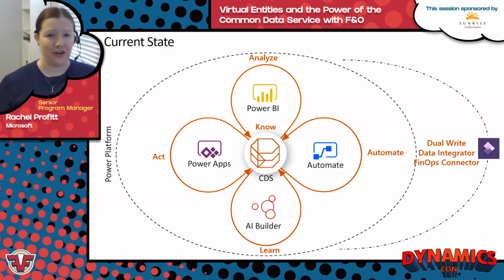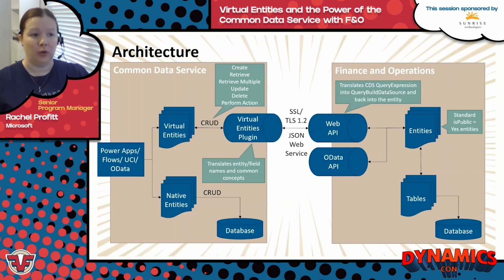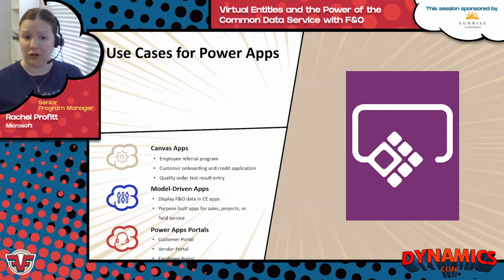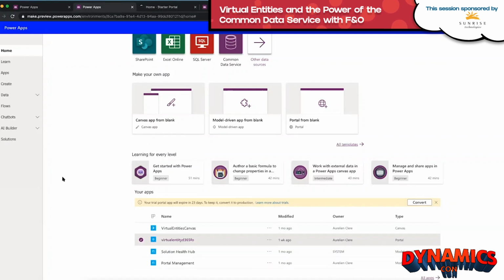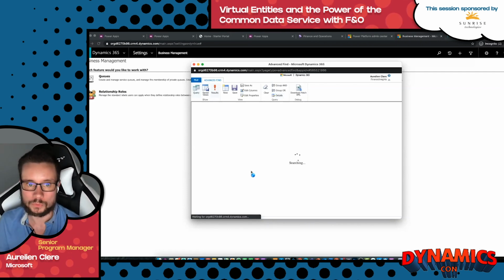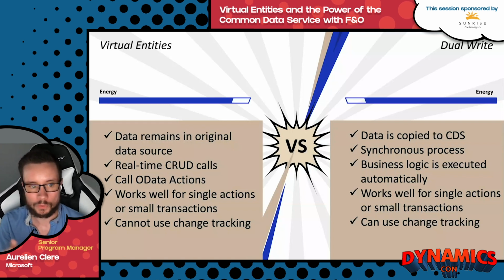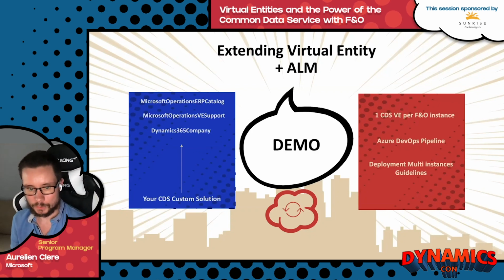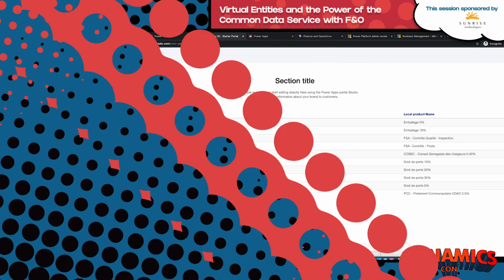Rachel Profitt & Aurelien Clere - Virtual Entities and the Power of Common Data Service with F&O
Virtual Entities and the Power of Common Data Service with F&O
DynamicsCon 2020 - Dynamics 365 Finance and Operations